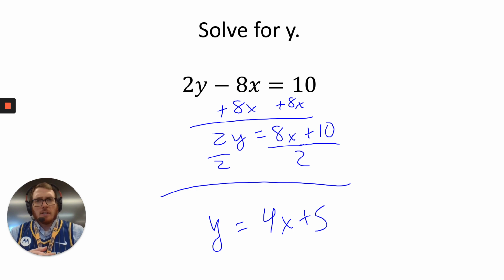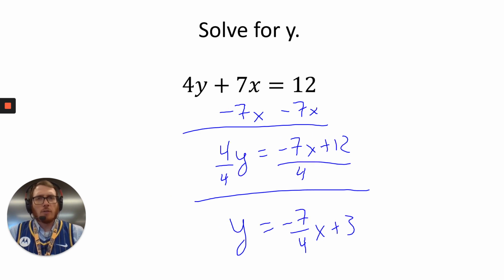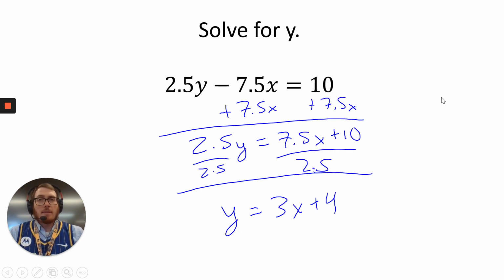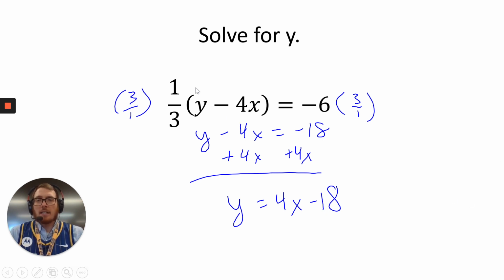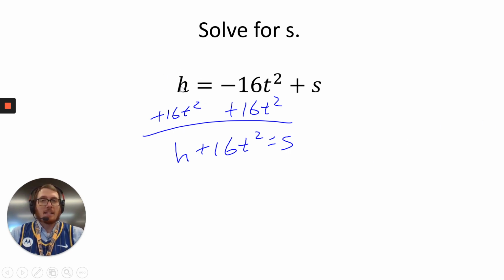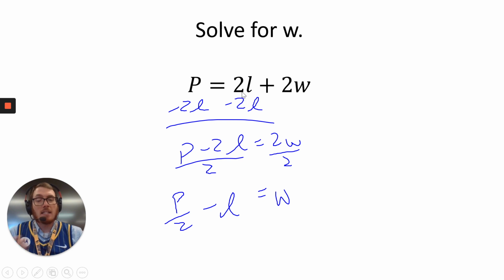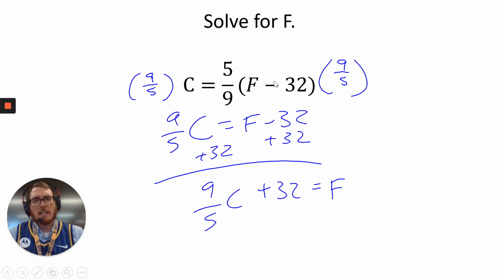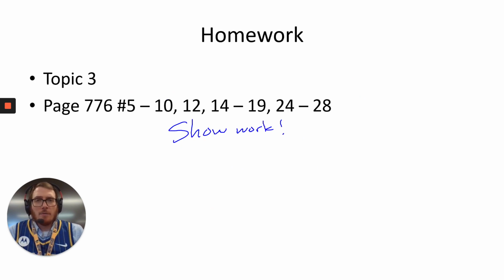Math 7 - Topic 3 - Rewriting Equations and Formulas